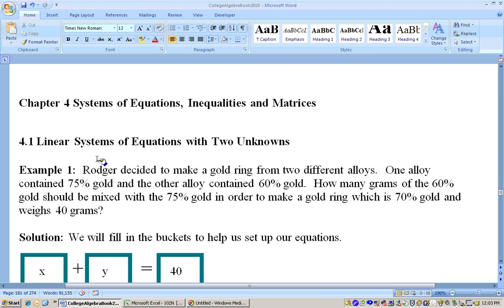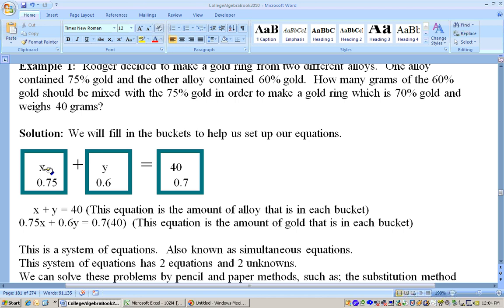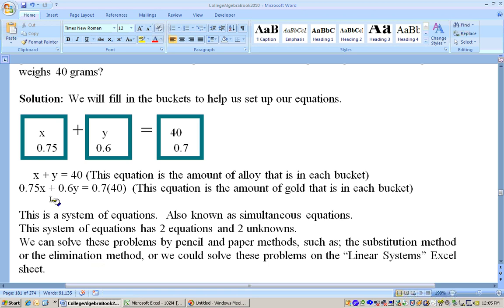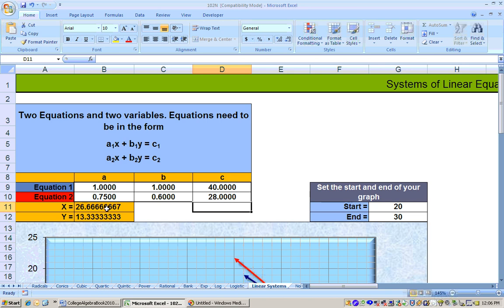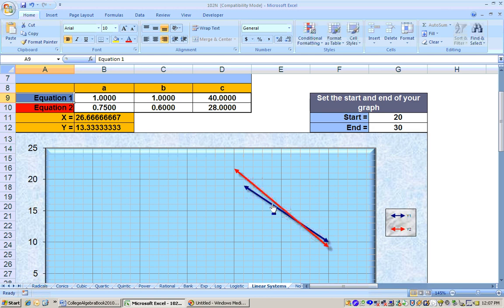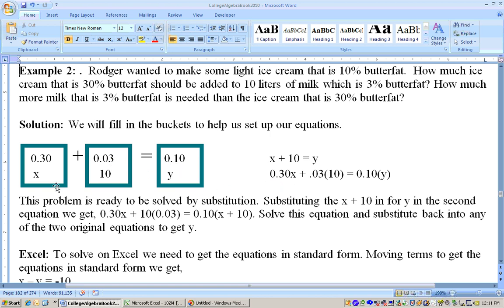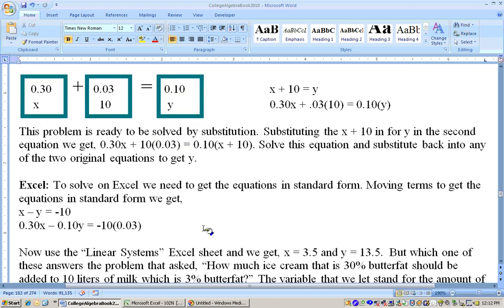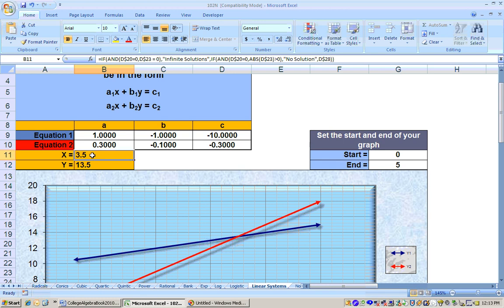4.1.1 Systems of equations with 2 variables.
System of equations with two variables. This video goes along with the College Algebra textbook written by Dr. Mark Shore. then click on Excel Sheets